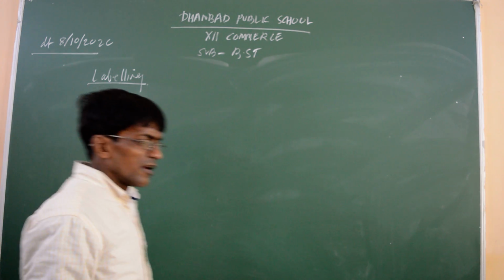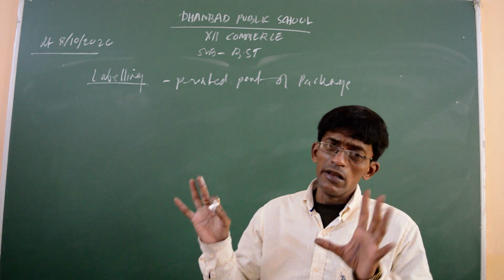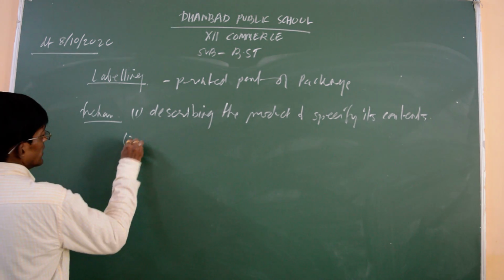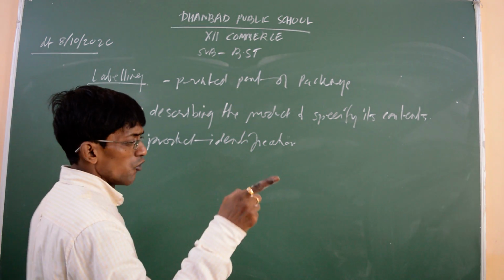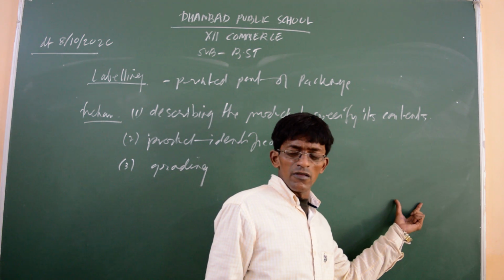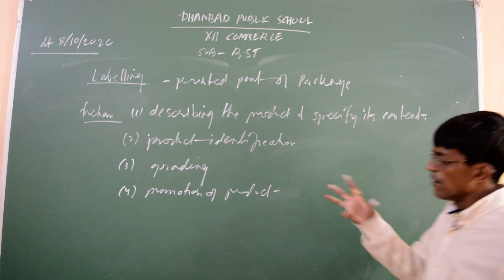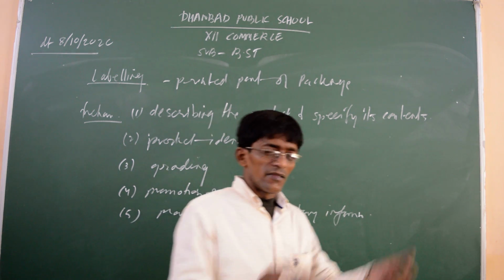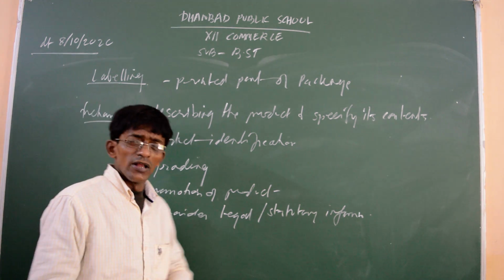STD XII COM B St PACKAGING AND LABELLING